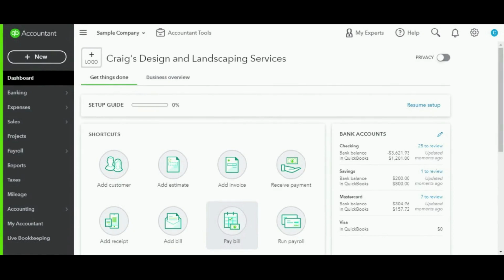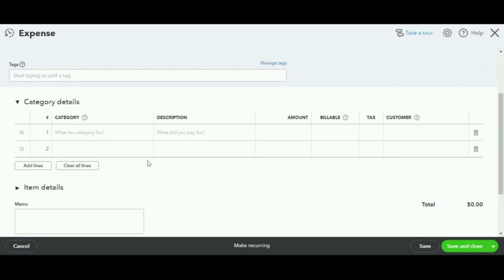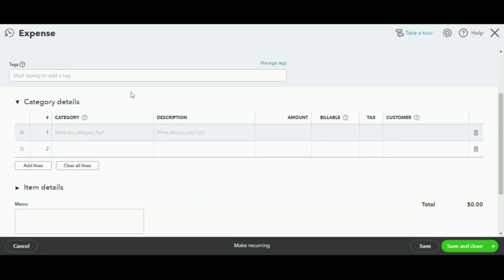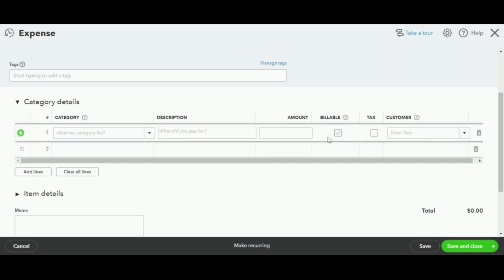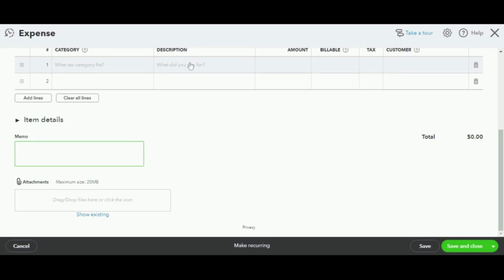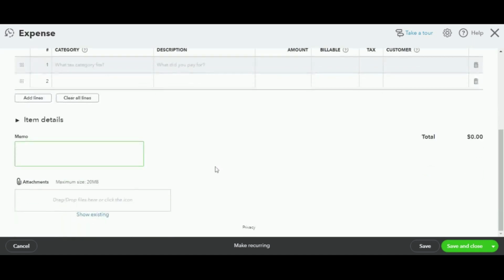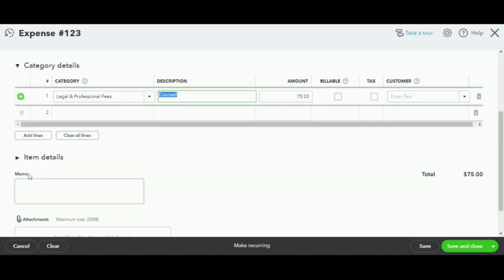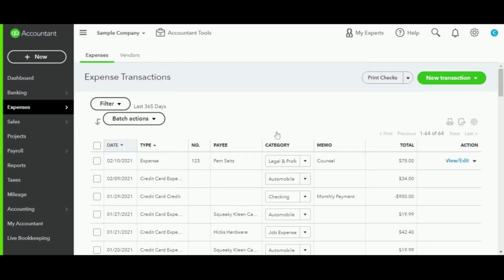A&B Lesson 33